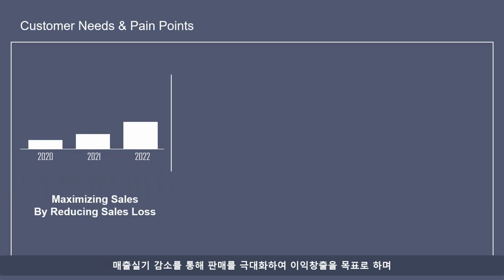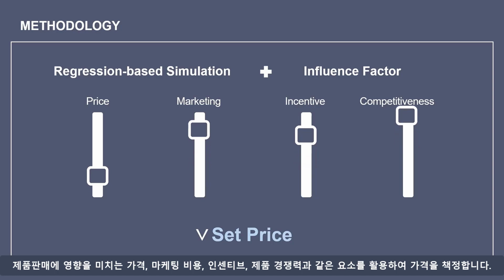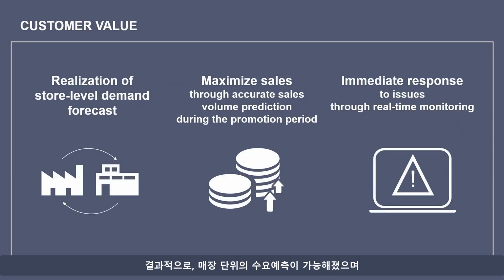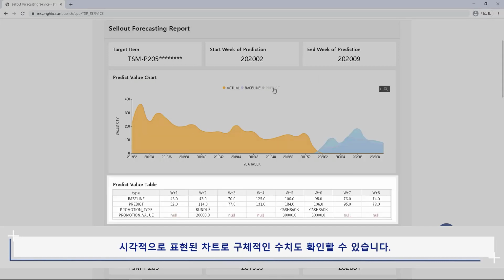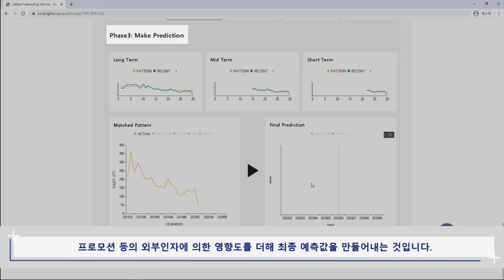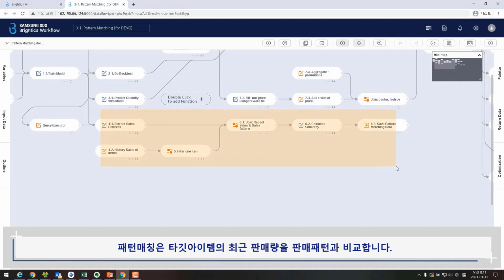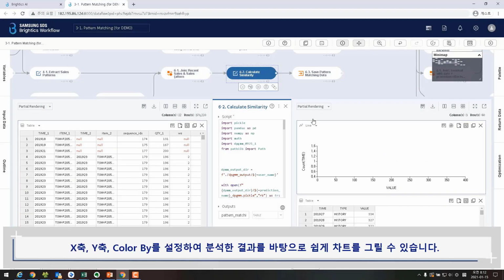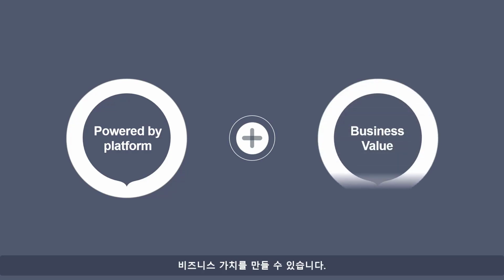Brightics TSP(Time-Series Prediction: 시계열 예측) Service_Korean Subtitle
Brightics TSP Service (한국어자막 포함)

[ENG] Introducing TSP Service, a general-purpose time series prediction service based on Brightics AI. You can accurately predict the future by learning short/medium/long-term change patterns from past time series data.

[KOR] Brightics AI 기반의 범용적 시계열 예측 서비스인 TSP Service 를 소개합니다. 과거 시계열 데이터로부터 단기/중기/장기 변화 패턴을 학습하여, 미래를 정확하게 예측할 수 있습니다.